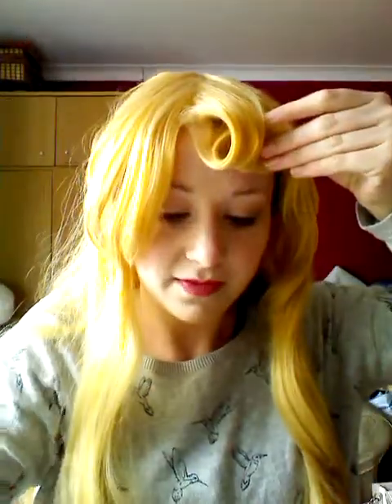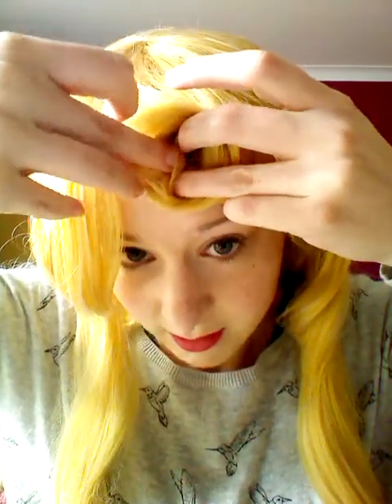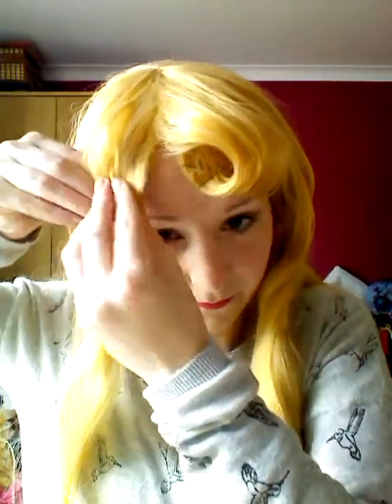Sleeping Beauty fringe tutorial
A quick no-glue tutorial for how to create a vintage roll fringe in a wig for a sleeping beauty (briar rose) cosplay.
Note that this is not the wig I actually use for briar rose.